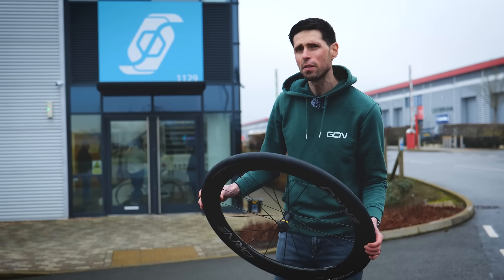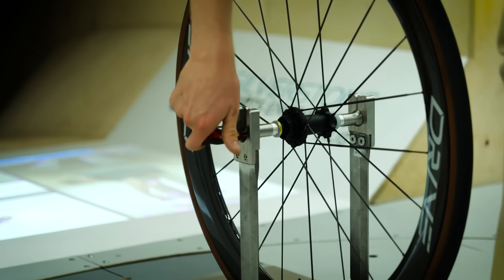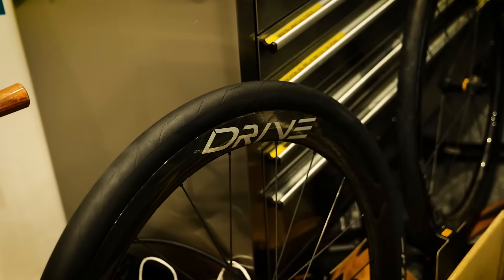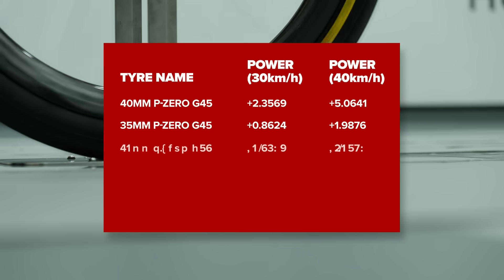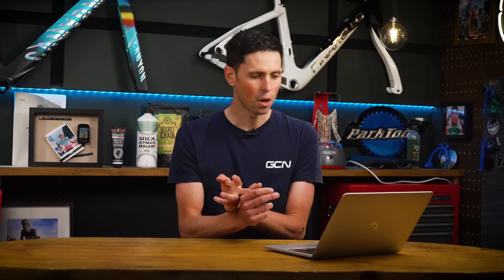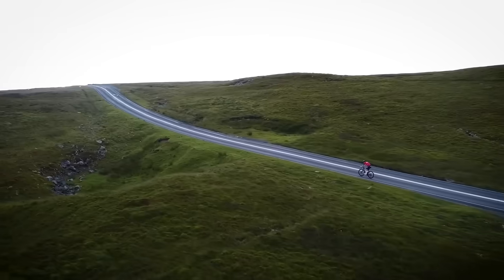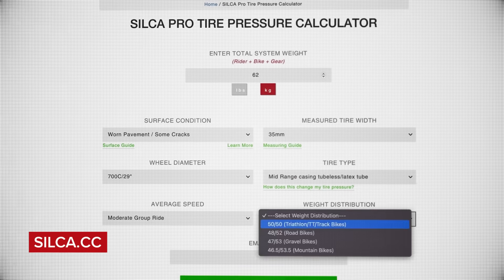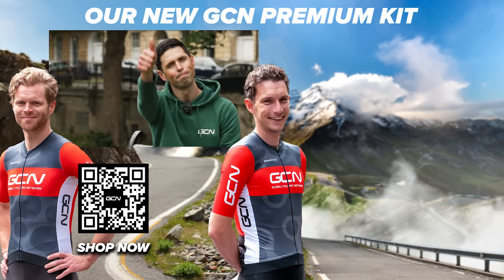The Fastest Tyre Width is NOT What You Think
We've always been told that narrower is more aero, but is it faster overall? In one of our biggest tech deep dives yet, we put 28mm, 30mm, 35mm, and 40mm tyres head-to-head to finally find out which size is truly the fastest.
We tested every tyre for both aerodynamic drag AND rolling resistance to get the complete picture. The results will definitely surprise you and might just change what tyres you choose for your bike!

Chapters ⏱️

00:00 Introduction
00:51 Why The Fastest Tyre Is Not The One You Think It Is
01:37 What Is Being Compared & How
04:18 Aerodynamic Drag Results
06:11 Rolling Resistance Results
07:48 Conclusion

High Tech - Rocket Jr
Chatbot (Instrumental Version) - Zorro
On You - Duckmaw